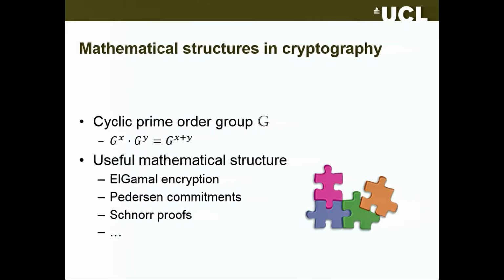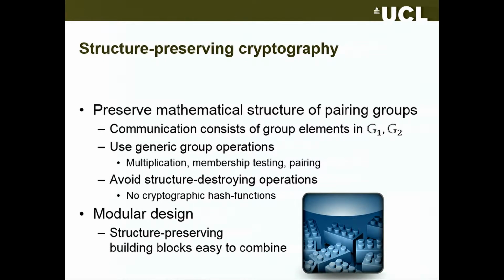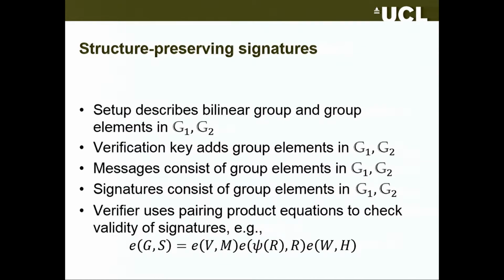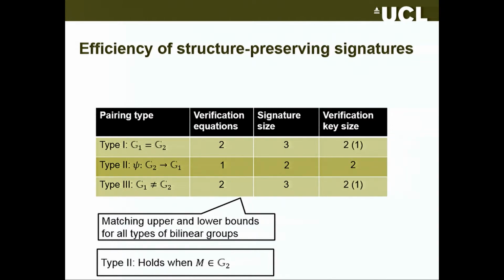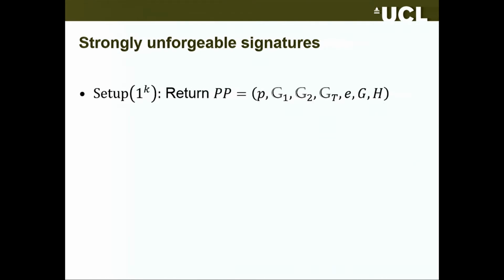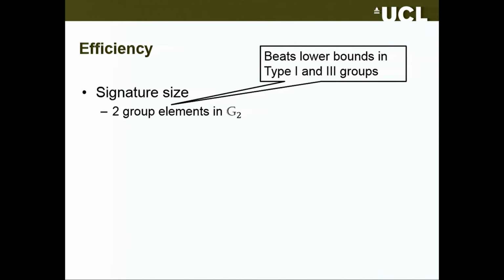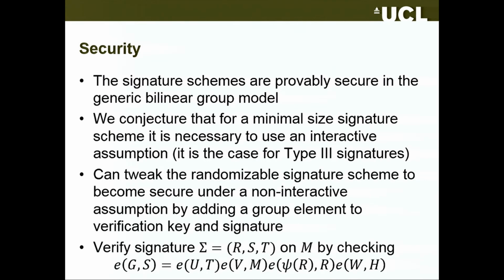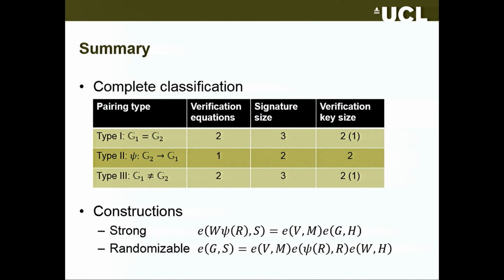Structure-Preserving Signatures from Type II Pairings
Structure-Preserving Signatures from Type II Pairings by Masayuki Abe, Miyako Ohkubo, Jens Groth, Mehdi Tibouchi. Talk at Crypto 2014.